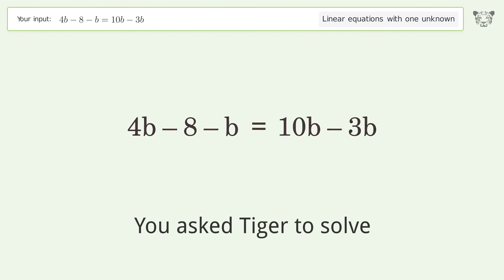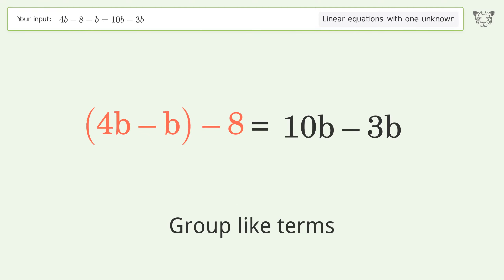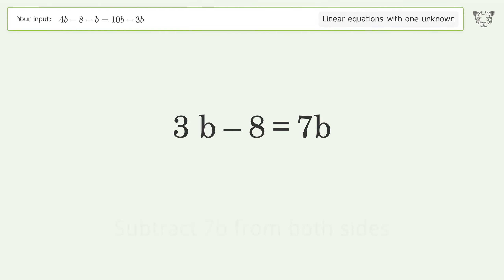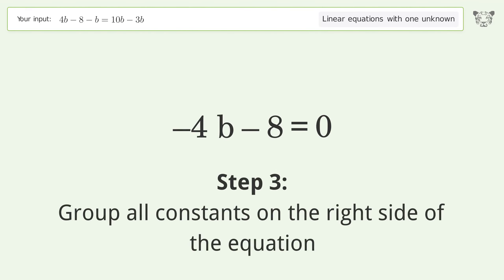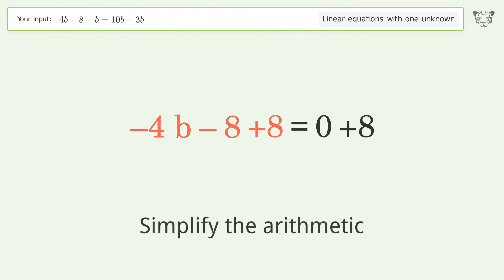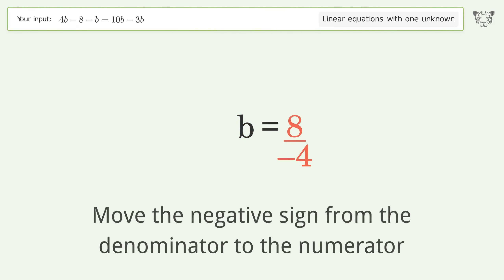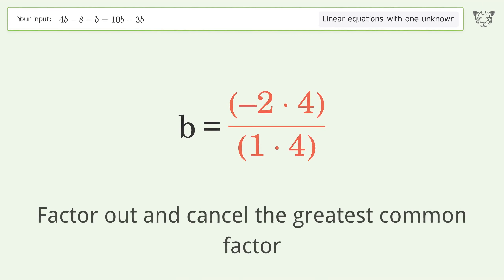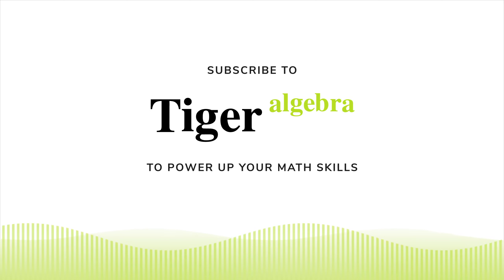Linear equation with one unknown: Solve 4b-8-b=10b-3b step-by-step solution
Solving 4b-8-b=10b-3b using the linear equation with one unknown solver

for a step-by-step and more tips and tricks for dealing with linear equations with one unknown.